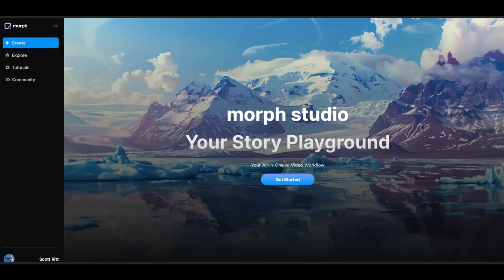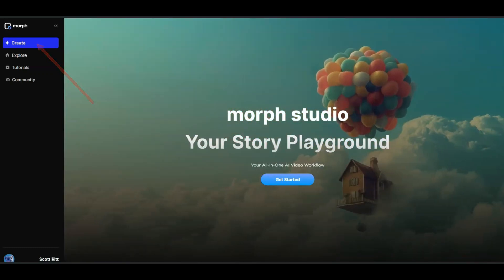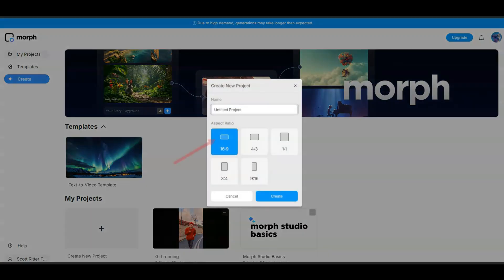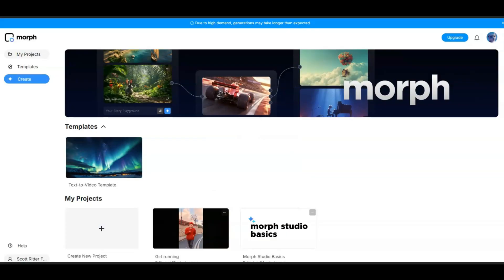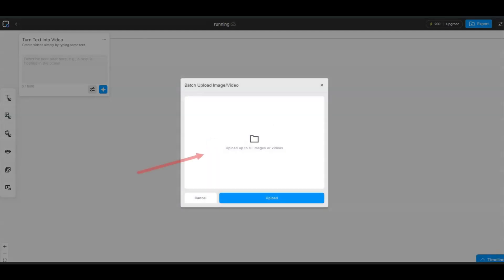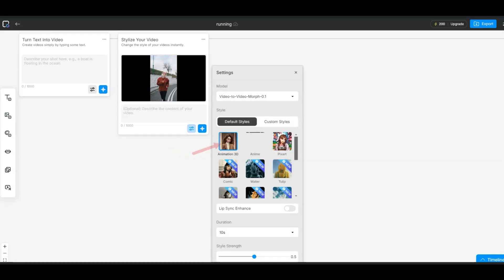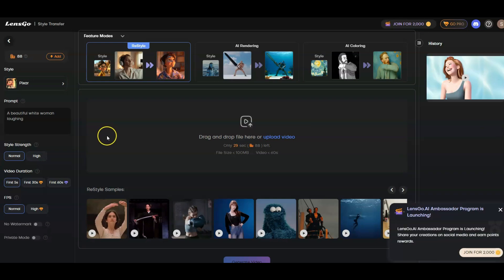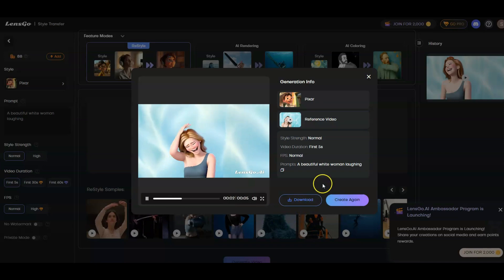How to Turn ANY video into Animation Using AI | (Step by Step 2024) | Soulfeel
In this tutorial, you will learn how to transform any video into an animation using advanced artificial intelligence technology. Follow the step-by-step instructions to achieve this innovative effect in your videos.

This video is about How to Turn ANY video into Animation Using AI | (Step by Step 2024) | Soulfeel . But It also covers the following topics:

Exploring artificial intelligence
Artificial intelligence

Video Title:  How to Turn ANY video into Animation Using AI | (Step by Step 2024) | Soulfeel

🔔Dive into the realm of AI content creation with our informative YouTube video, where we discuss the intricacies of developing AI-related content. Whether you're a beginner or an expert, this video offers something for everyone looking to expand their knowledge in this cutting-edge field.

✅  About Soulfeel.

Welcome to Soulfeel! My channel is about providing an in-depth look at the latest trends and advancements in artificial intelligence. From machine learning to robotics, we cover a wide range of topics to give you a comprehensive understanding of AI's growing influence in our world.

Discover the latest AI tools designed to enhance video creation process. Learn how these innovative technologies can streamline the video-making process and take your content to the next level, my channel brings the vibrant AI new technologies to your screen.